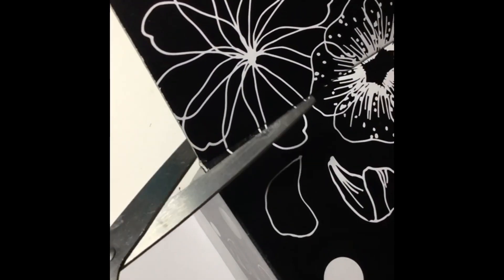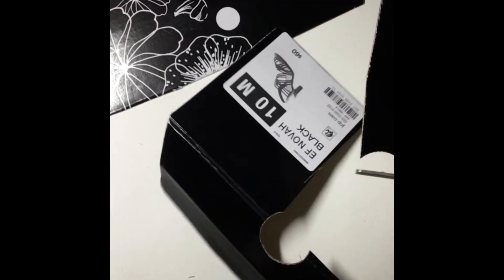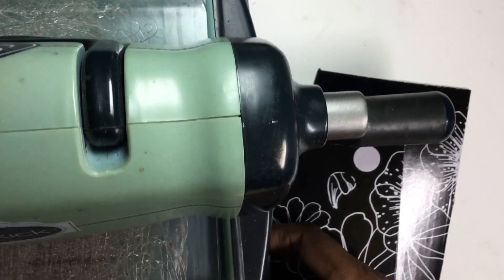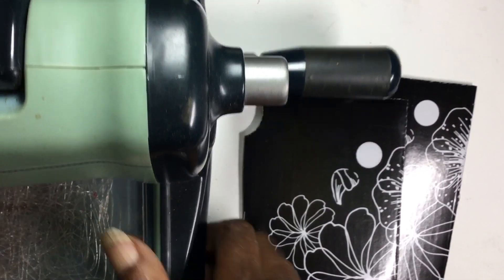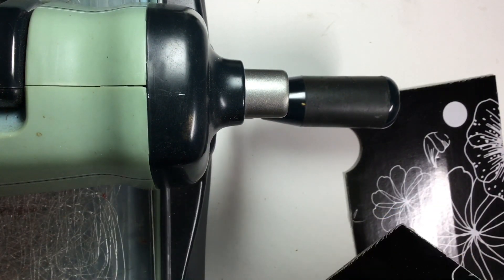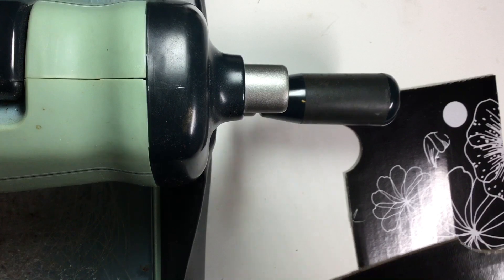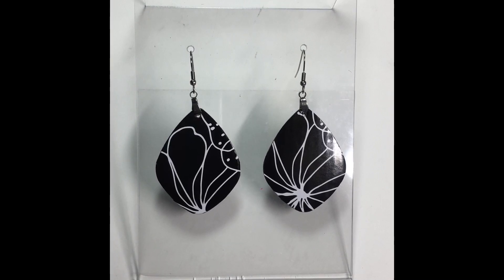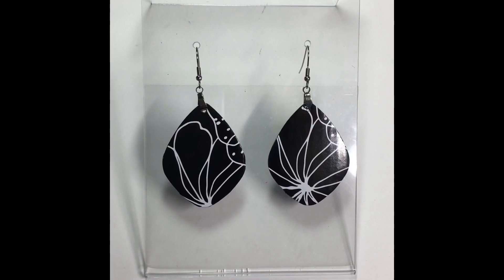How to use cardboard to create a beautiful pair of earrings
In this video I demonstrate how I use cardboard from a shoebox to make a beautiful earrings set.

Supplies:

Folkart Treasure Gold acrylic paint:

Silicone trivets

Monvict cutters
12 oz Brilliance spray
12x12 acrylic mirror
20 guage wire

First Alert EZ Fire Spray
3M 201+ masking tape